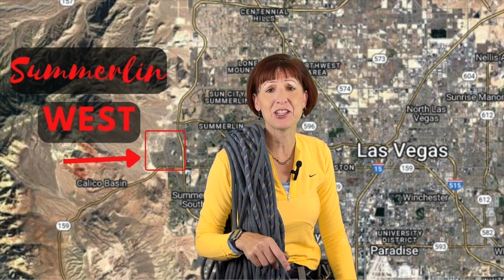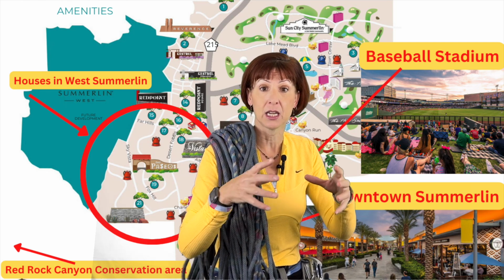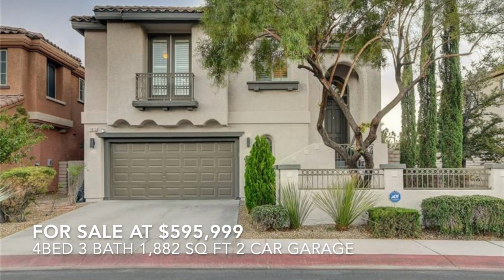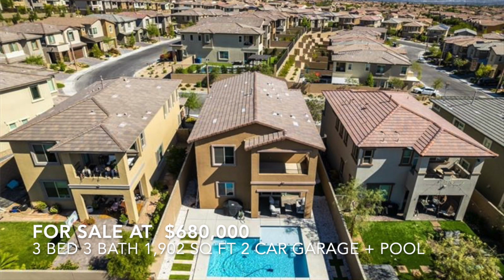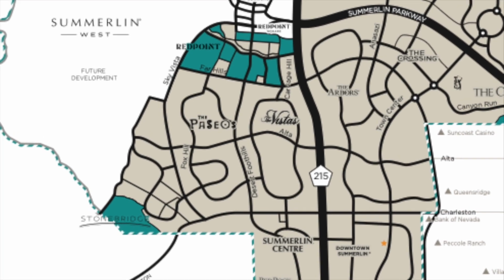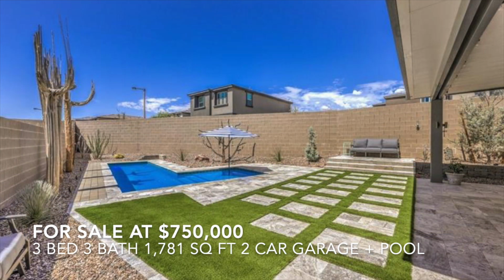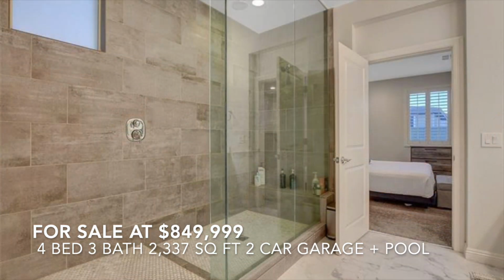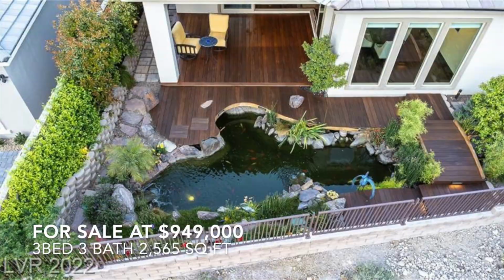Go West, to West Summerlin area of Las Vegas, NV and explore housing and recreation available!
Go West Young man… GO WEST! That phrase was coined when America was growing westward and prosperity of all kinds could be found in that direction! Today, I use the phrase to describe West Summerlin. The western most part of Summerlin and where you can make your home base with access to the Red Rock Conservation area as well as downtown Summerlin’s shopping, entertainment and dining destination! In this video we talk about West Summerlin and where it is and what kind of houses are found in this area - including pricing, amenities and location!  Summerlin is one of the most popular areas of town for people to live and in this video we talk about why the location is ideal for anyone looking for outdoor recreation as well as entertainment options close by!

We also take a look at the costs of some of these homes that are on the market right now as of November of 2022. If you are seeing this video at a later date, don’t worry! Reach out to me directly and I will update you on what is currently on the market, what the current prices are and the current market conditions in the Las Vegas Valley.

If this is your first time to Home Sweet Home Las Vegas youtube channel, and you want to not just Survive in Las Vegas but want to THRIVE In Las Vegas… and LIVE BEYOND THE STRIP then subscribe▶ and tap the bell🛎 for notifications so you can be the first to know when we have a new neighborhood tour, staging transformations and how to’s on living and thriving in Las Vegas!

If you want to know how to live beyond the strip and participate in  all the fantastic outdoor opportunities for recreation here in the Las Vegas Valley, then I am the Realtor for you. I help people find the neighborhood that fits their lifestyle and helps them take full advantage of everything that Las Vegas has to offer!

Whether you are moving to Vegas or inside Vegas… you need to call the Rock Climbing Realtor!
 Let me help guide you home!

Nikki Doran
The Rock Climbing Realtor
Urban Nest Realty S.175150